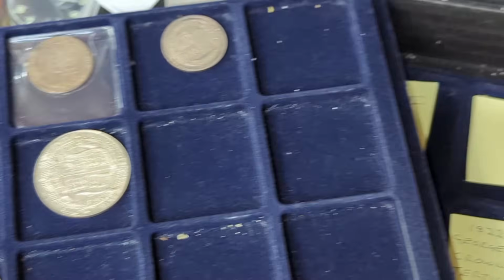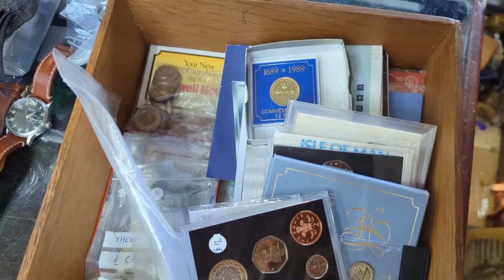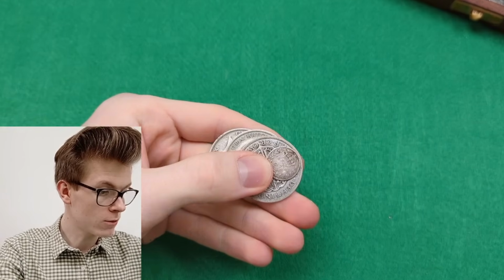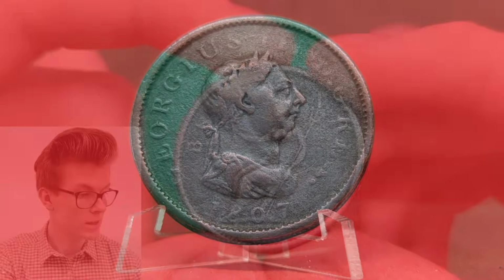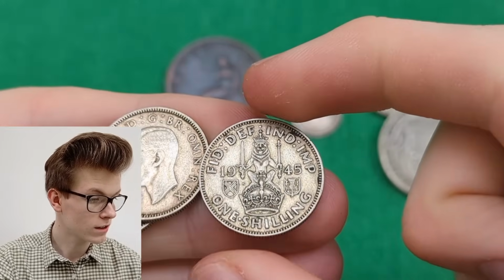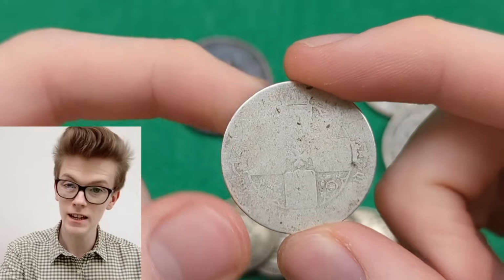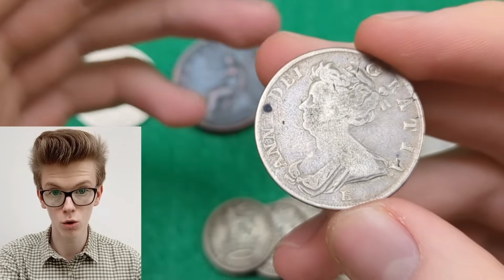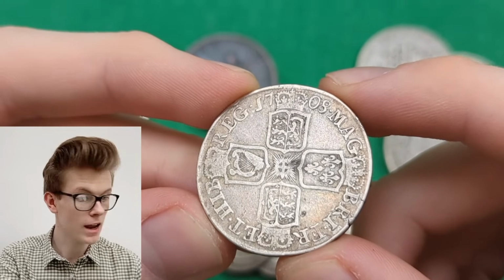I Visited an Antique Shop FULL OF COINS and spent Hundreds! | Squirrels Antiques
I Visited Squirrels Antiques in Basingstoke
It was full of amazing coins and I bought lots of them